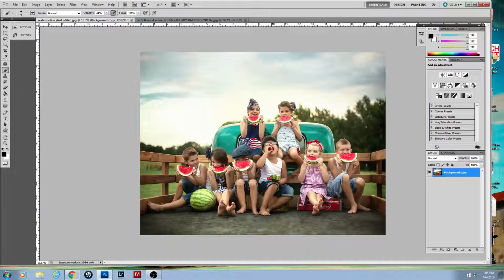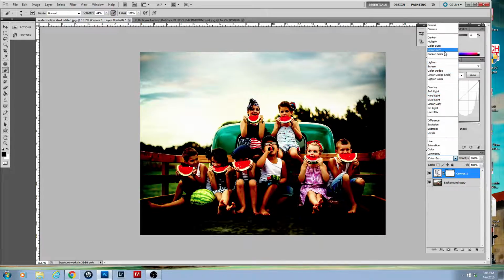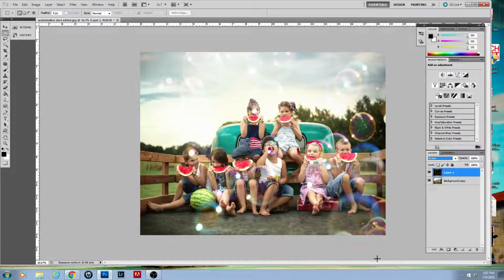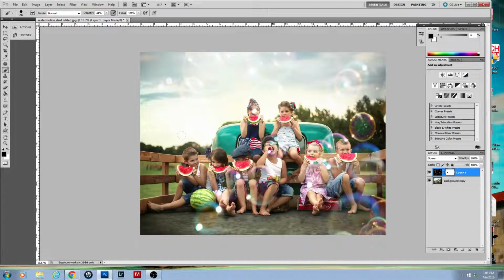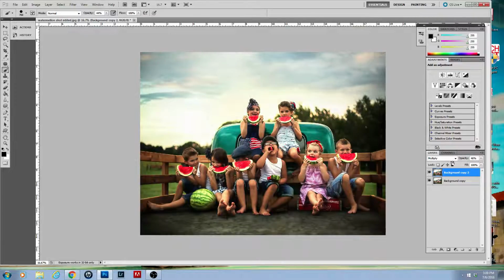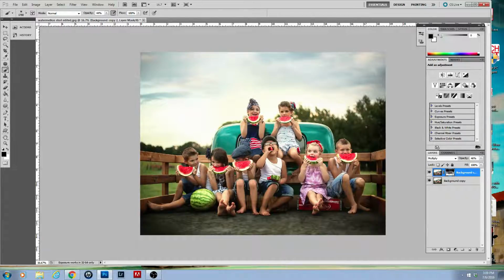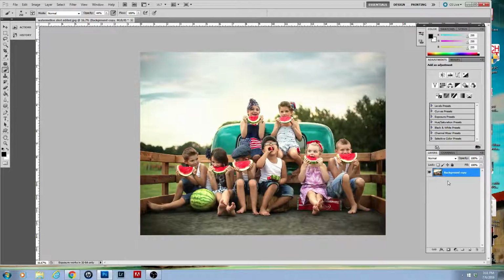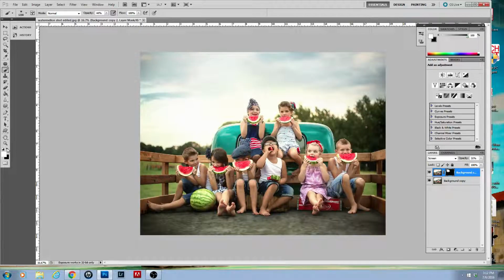Blending modes and layer Masks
Lear how to apply an overlay and use blending modes and layer mask to enhance your photography.